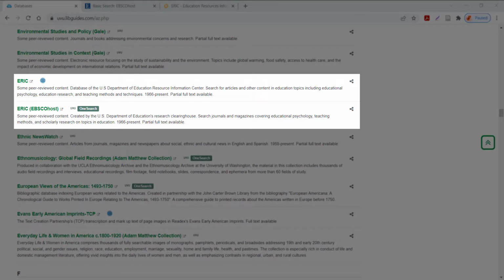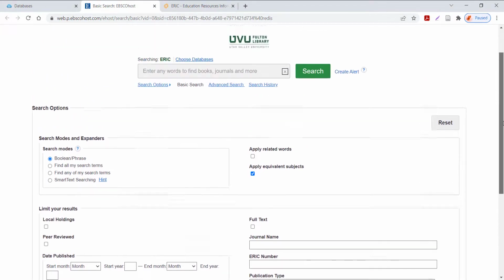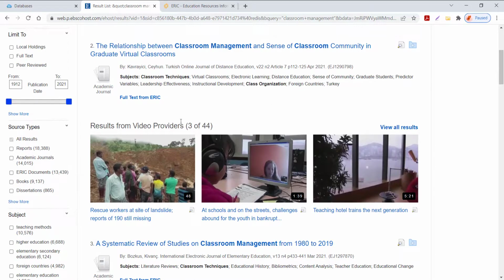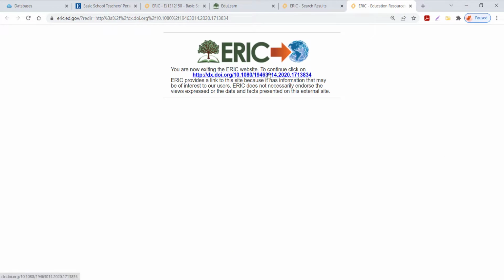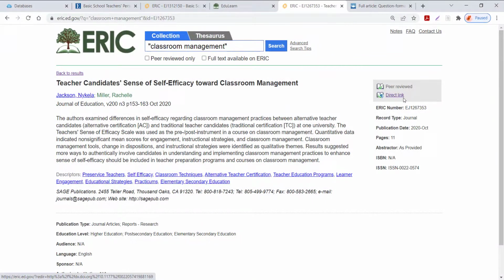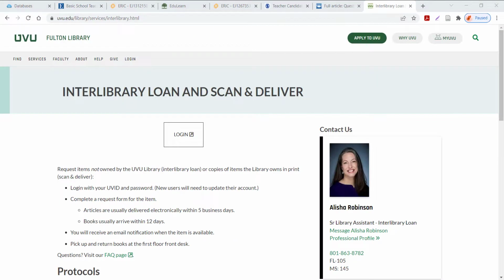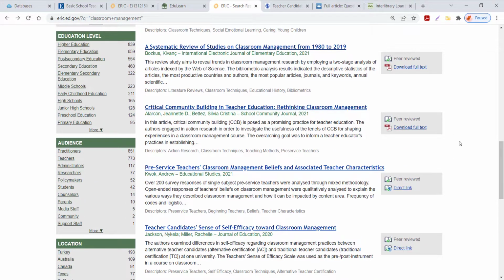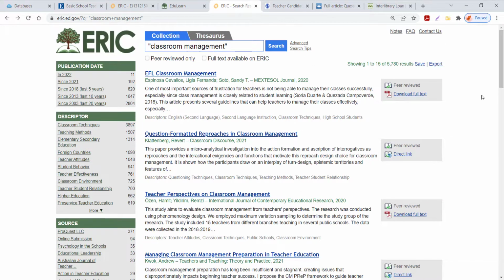Education Research: Using ERIC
An overview of the US Department of Education and EBSCO versions of ERIC, and how to use the filters in each.